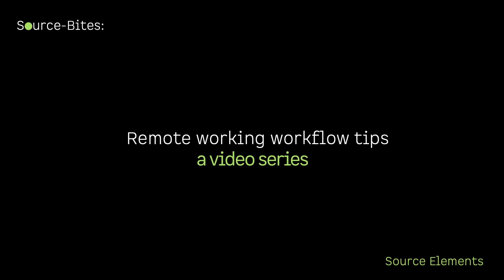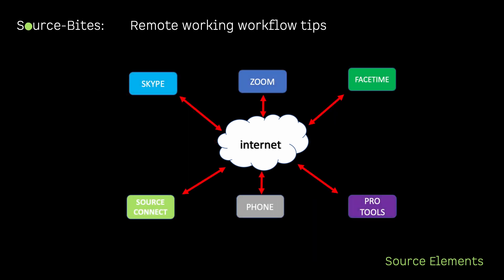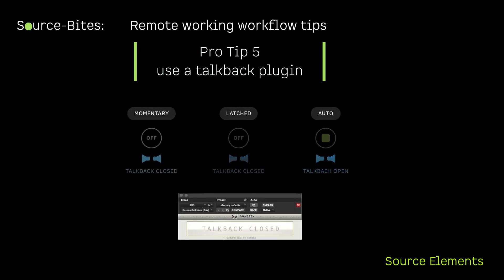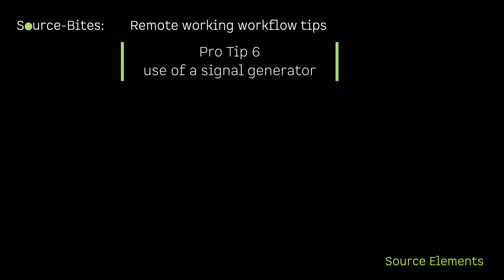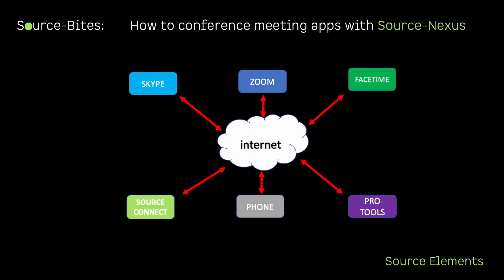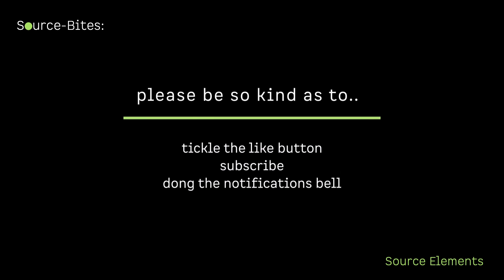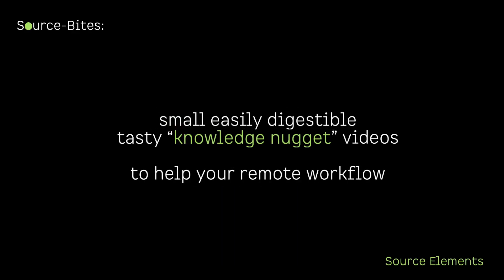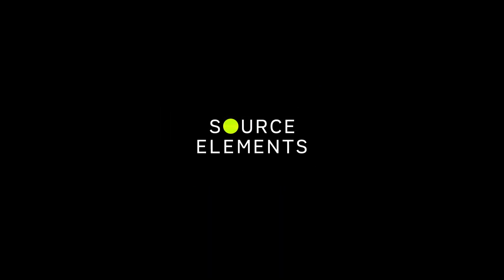Source-Bites: How to work remotely #10 Pro Tips 5&6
This Source-Bites contains Pro Tip 5 (“how to talkback”) and Pro Tip 6 (“Signal Generators”)

This video series will give some helpful tips for anyone working remotely and multiway remote working connecting to more than one person at once.

Make your remote working experience more professional and smoother with Source Elements